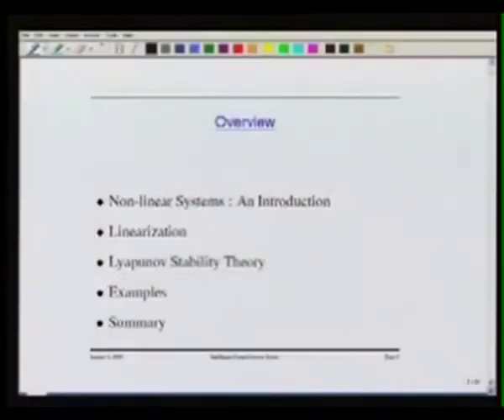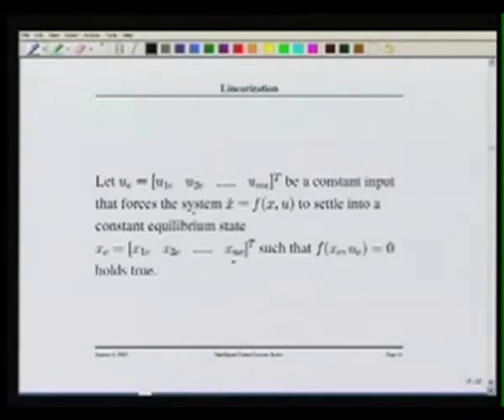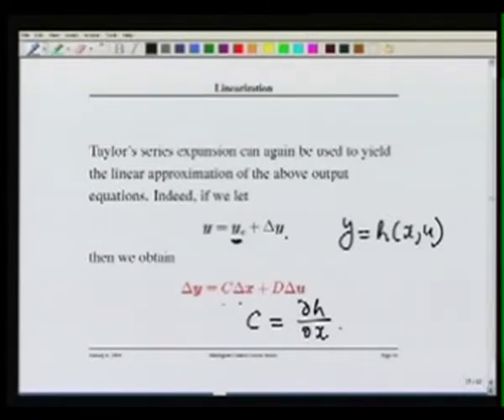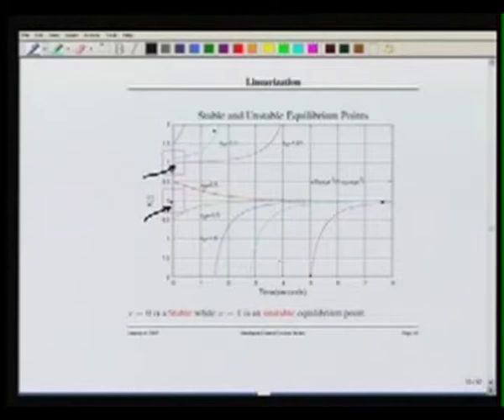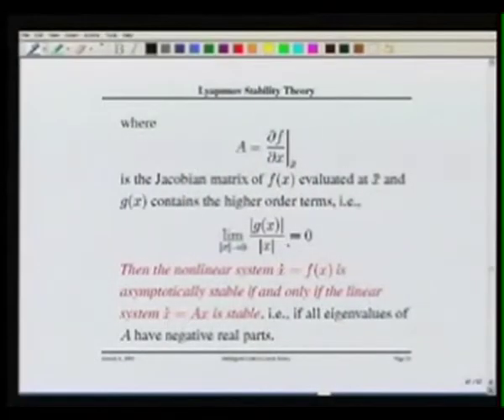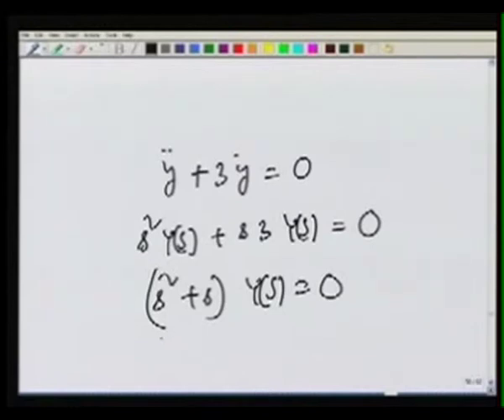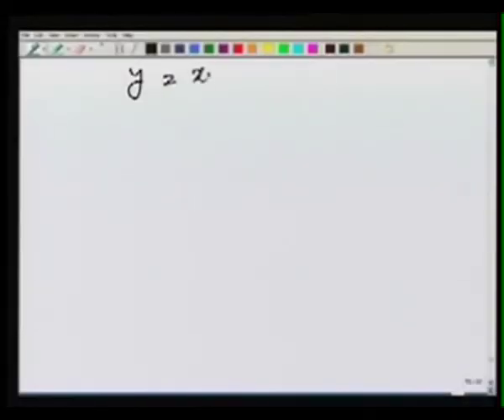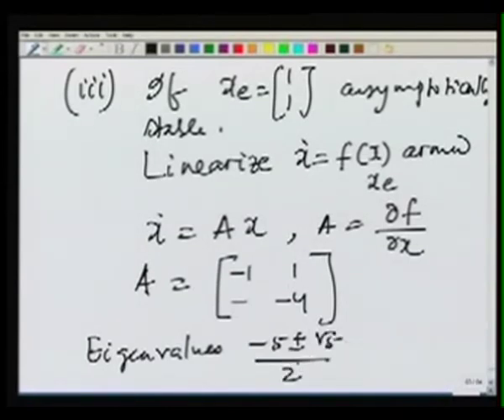Non linear system analysis Part 1 Module 1 lecture 4